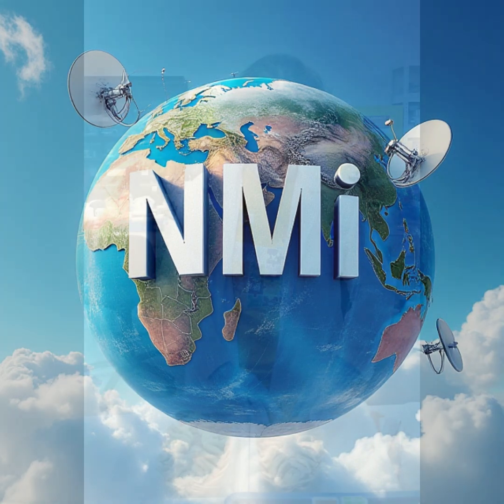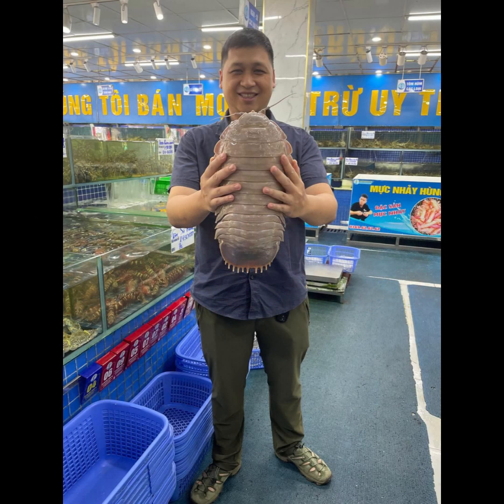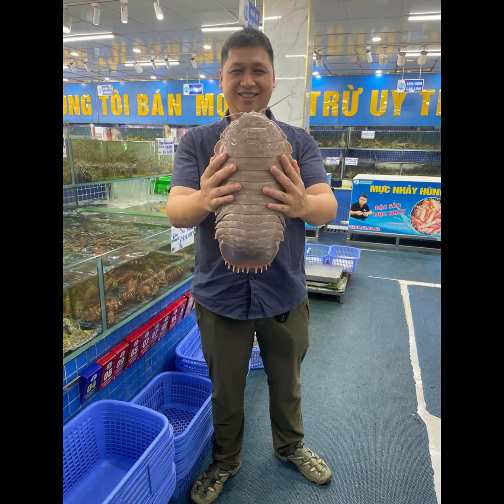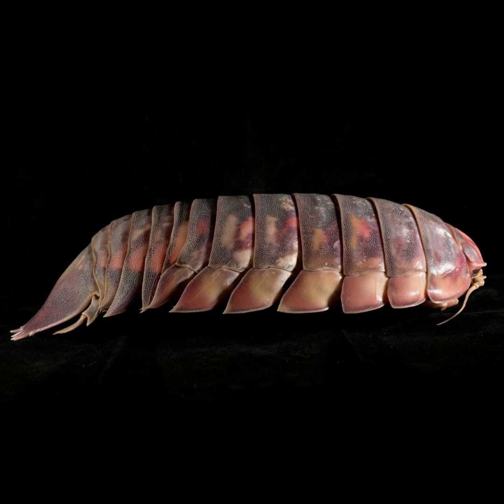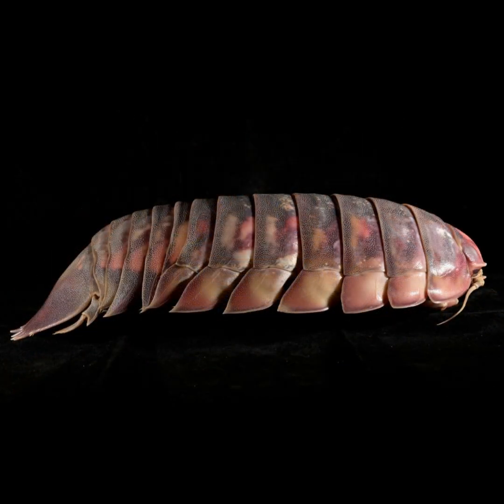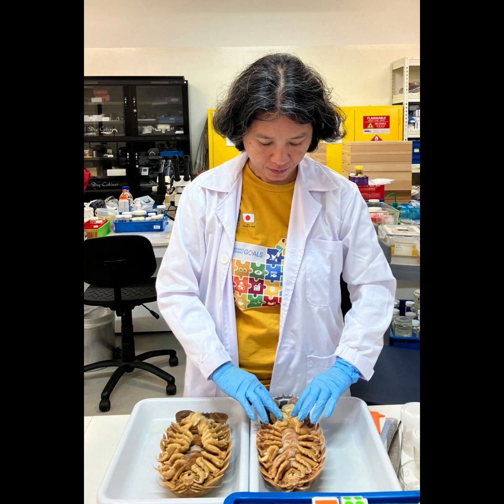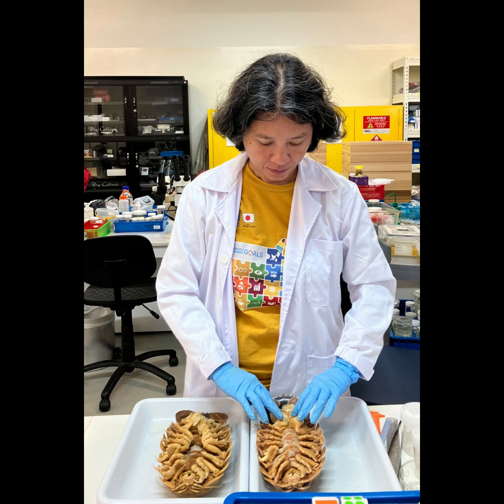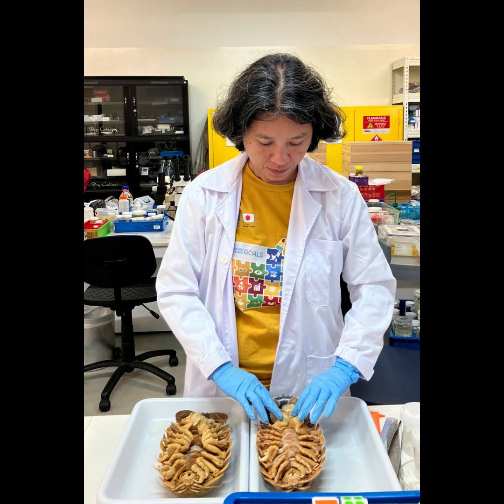New species of giant isopod discovered, "Bathynomus vaderi", named for its Darth Vader-like head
Scientists have discovered a new species of giant isopod, Bathynomus vaderi, in the South China Sea, named for its Darth Vader-like head. This exceptionally large isopod, weighing over a kilogram, is one of the largest known isopods globally and possesses a unique body structure. The discovery raises concerns about overfishing, given the species' slow reproduction rate and growing popularity as a Vietnamese delicacy. Further research is needed to understand B. vaderi's distribution and ensure sustainable fishing practices. The study highlights the ongoing exploration of deep-sea biodiversity and the challenges of balancing scientific discovery with conservation efforts.